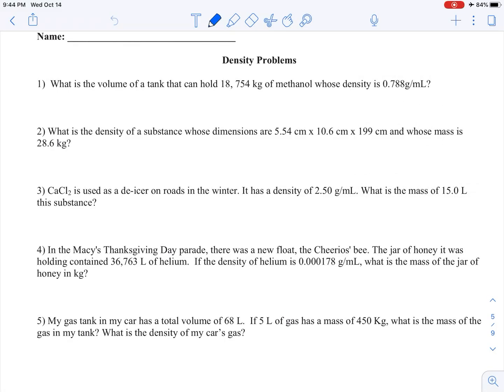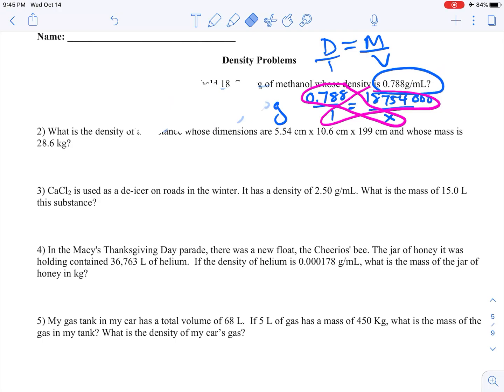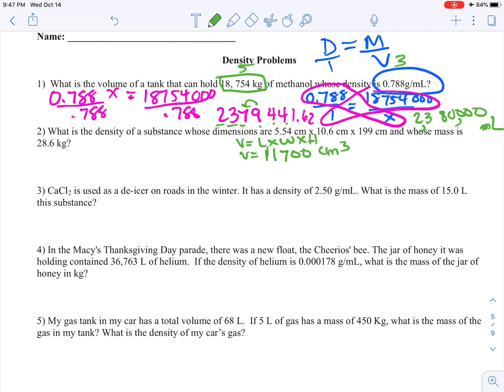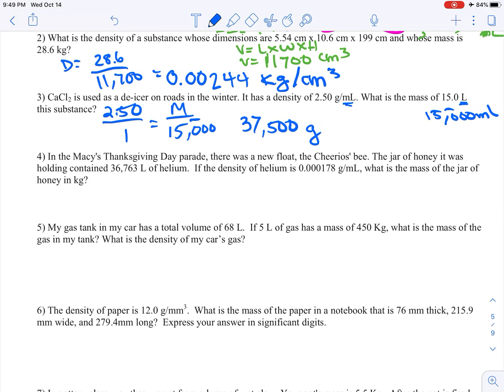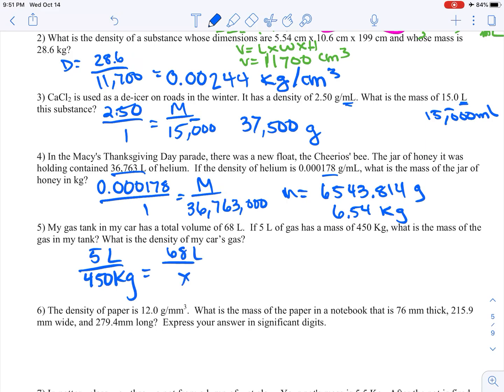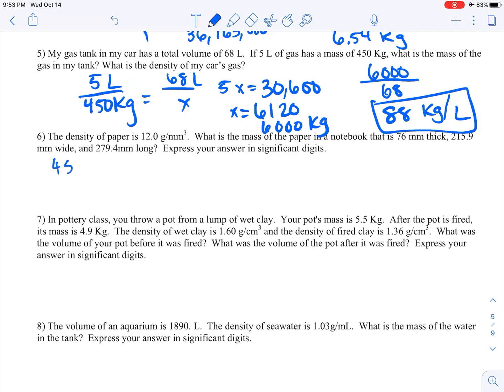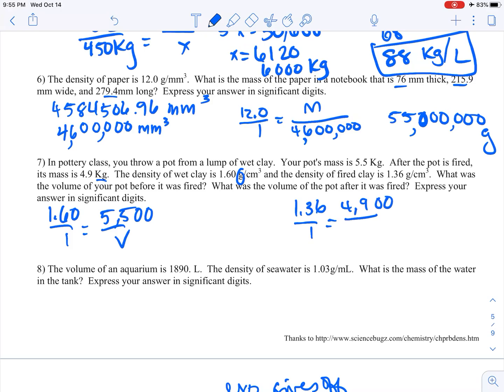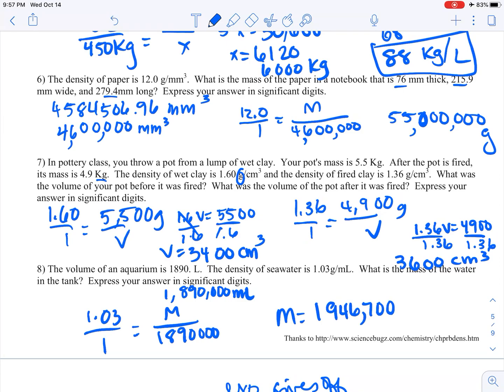Density Practice Problems Walkthrough